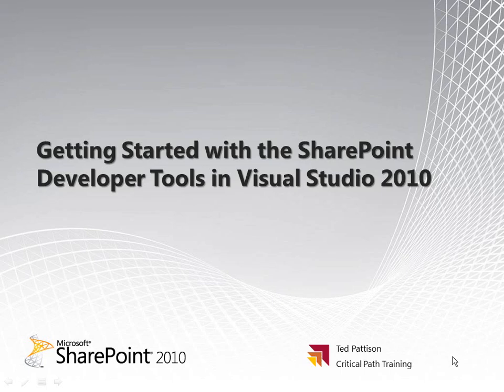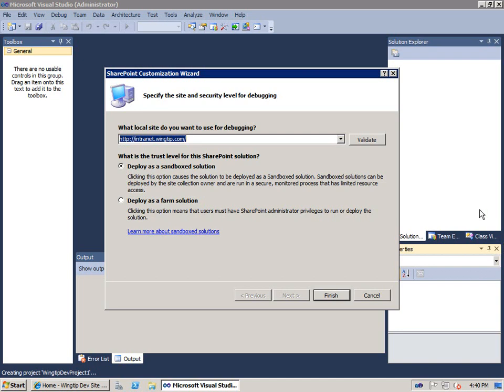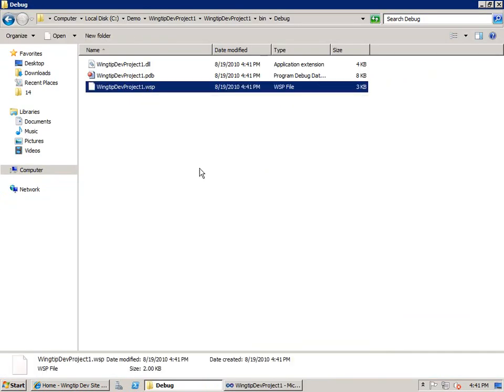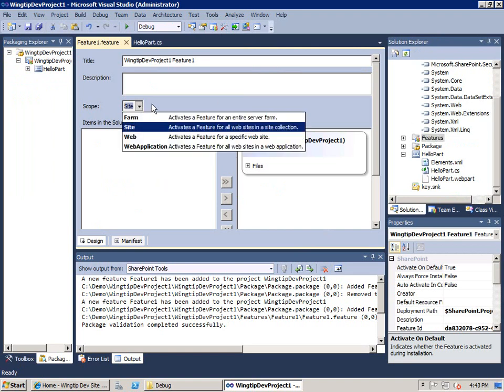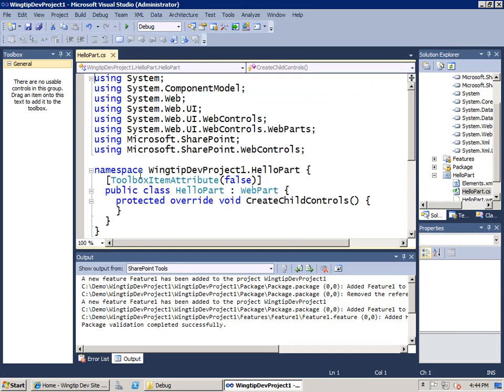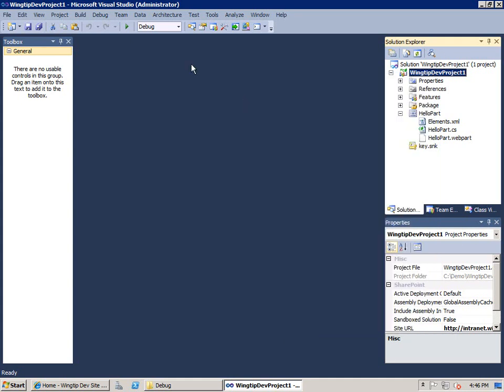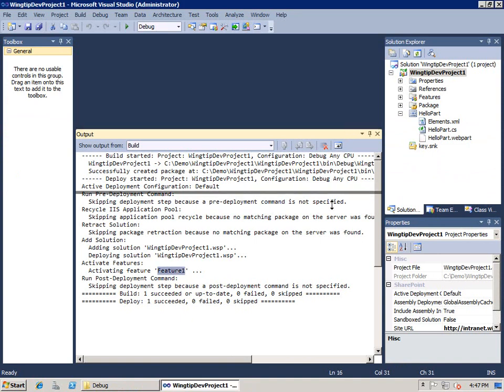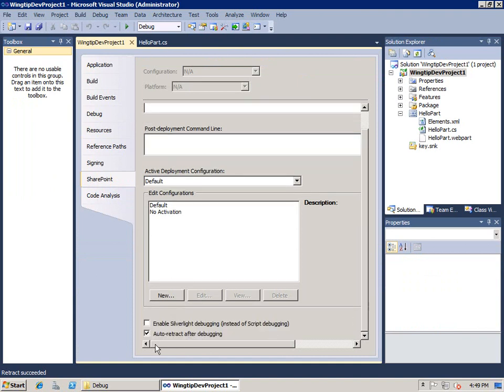SharePoint: Getting Started with SharePoint 2010 Development Tools in Visual Studio 2010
Learn how to create, test, and debug Microsoft SharePoint 2010 projects using the new SharePoint development tools in Microsoft Visual Studio 2010.